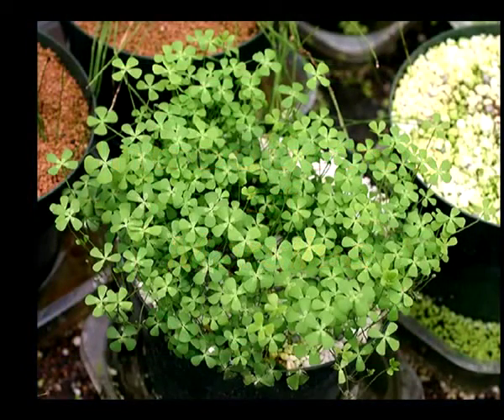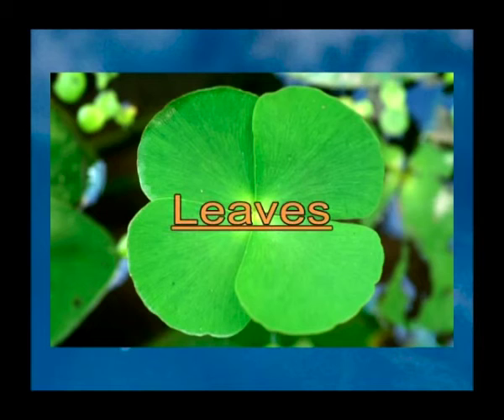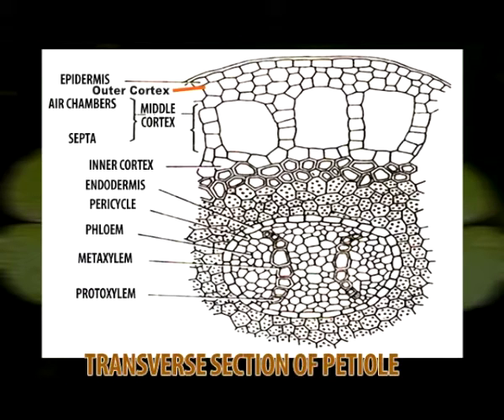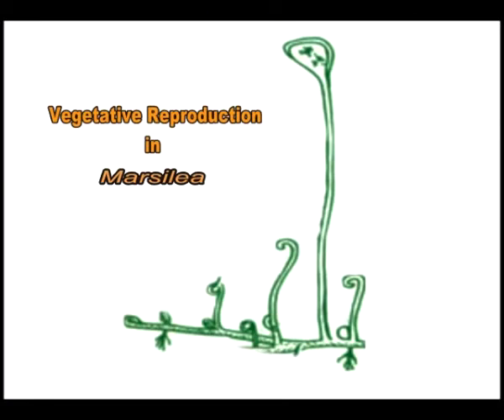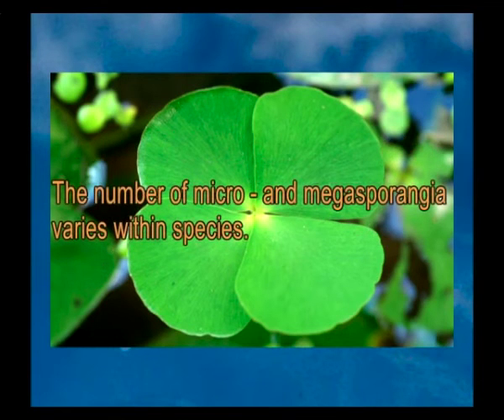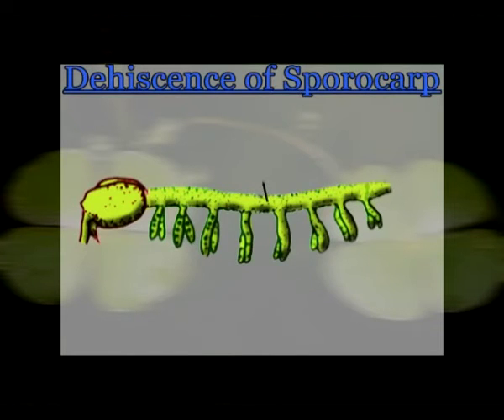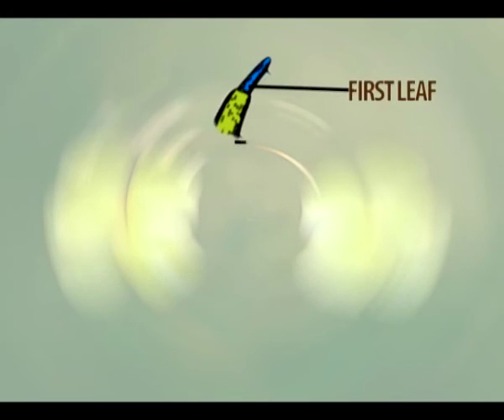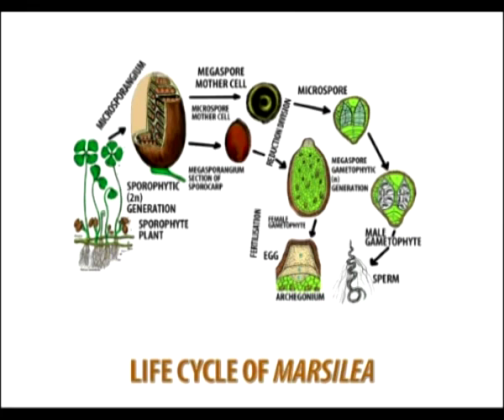Equisetum : morphology, anatomy and reproduction